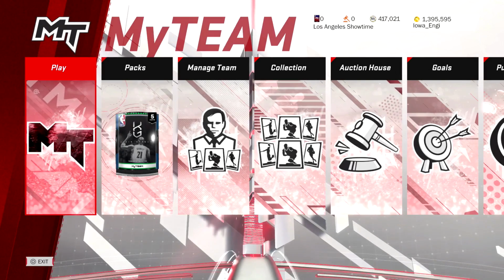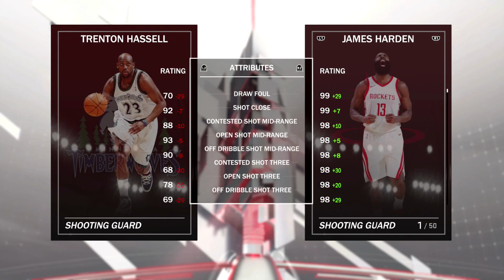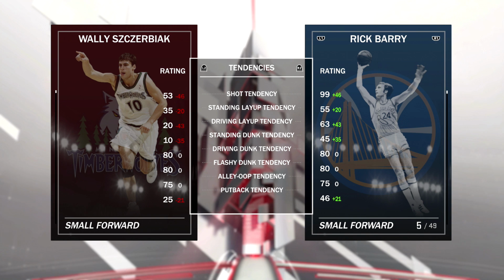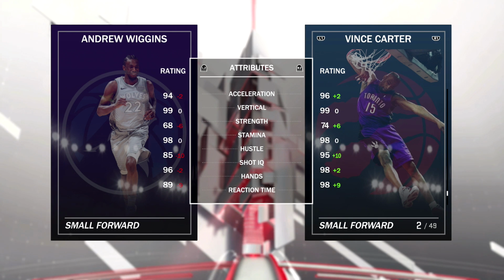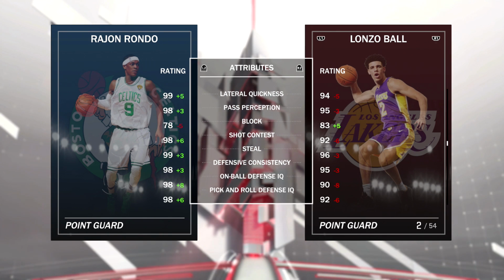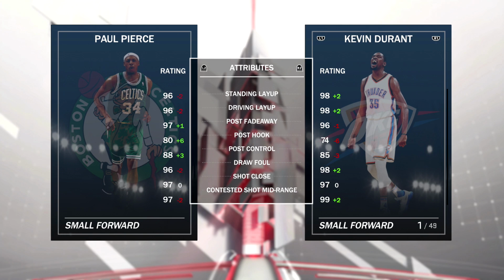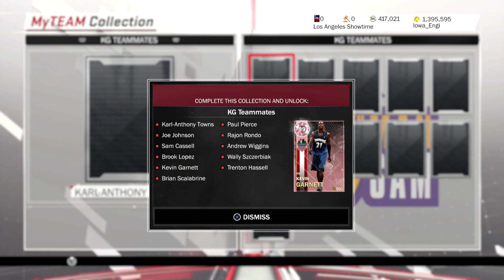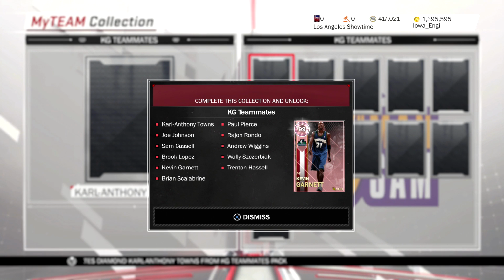NBA 2K18 MYTEAM - KEVIN GARNETT TEAMMATES COLLECTION REVIEW! COP OR FLOP? CARDS ARE WORTH BUYING?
We finally got our first PD Collection Reward in NBA 2K18! Have any questions or requests? Leave them in the comments below!

IGNORE:
Pink Diamond Kevin Garnett
Pink Diamond Kevin Garnett Review
Diamond Paul Pierce
Diamond Paul Pierce Review
Diamond Karl-Anthony Towns
Diamond Karl-Anthony Towns Review
Diamond Joe Johnson
Diamond Joe Johnson Review
Diamond Rajon Rondo
Diamond Rajon Rondo Review
Amethyst Sam Cassell
Amethyst Sam Cassell Review
Amethyst Brook Lopez
Amethyst Brook Lopez Review
Amethyst Andrew Wiggins
Amethyst Andrew Wiggins Review
Ruby Wally Szczerbiak
Ruby Wally Szczerbiak Review
Ruby Kevin Garnett
Ruby Kevin Garnett Review
Ruby Brian Scalabrine
Ruby Brian Scalabrine Review
Ruby Trenton Hassell
Ruby Trenton Hassell Review